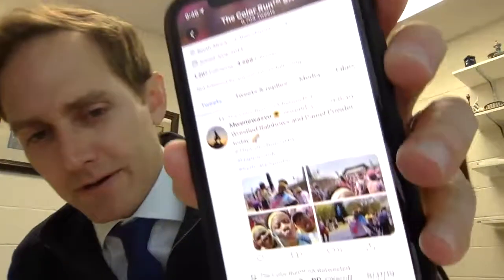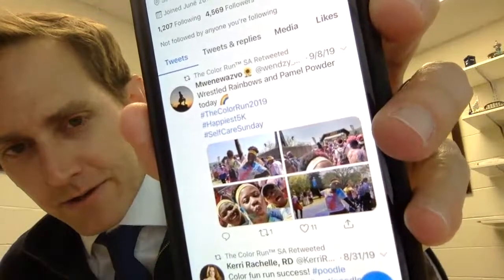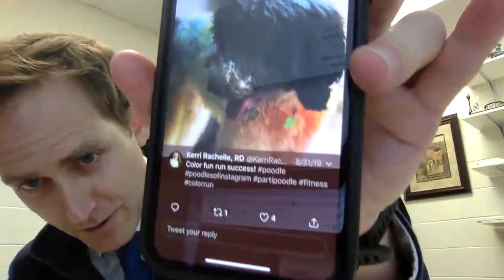SWOT Analysis Lesson